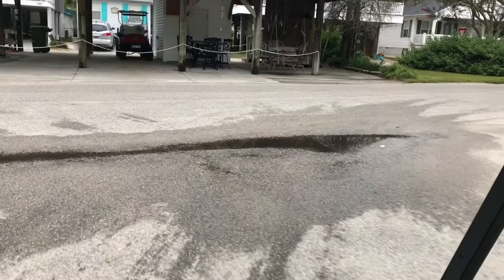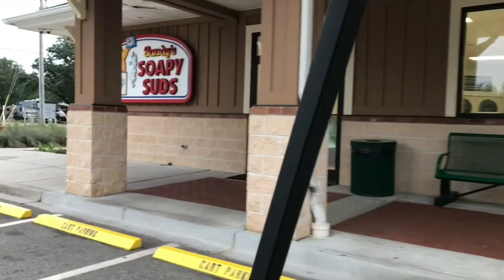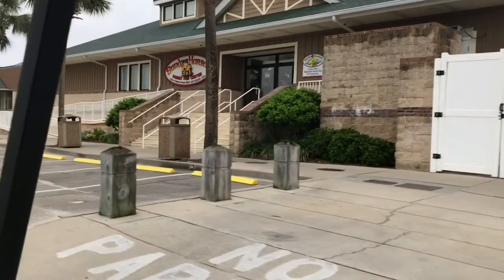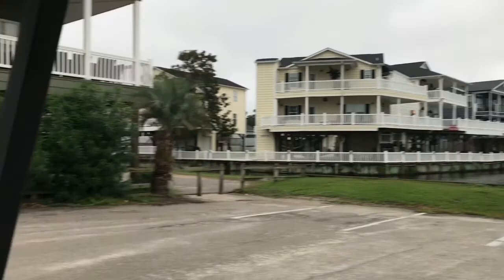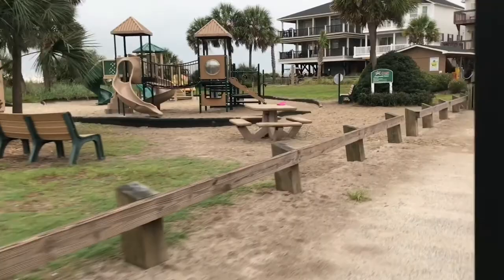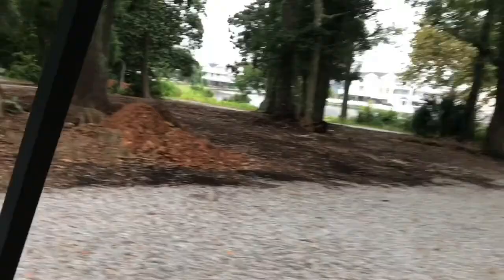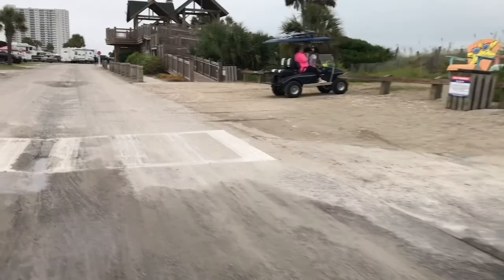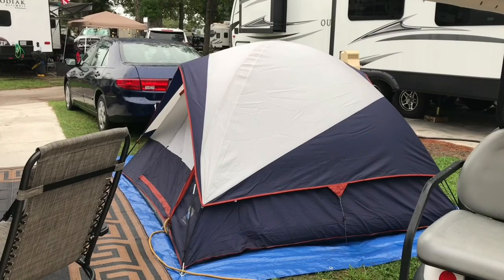Ocean Lakes Family Campground